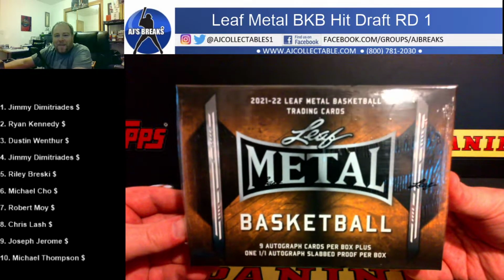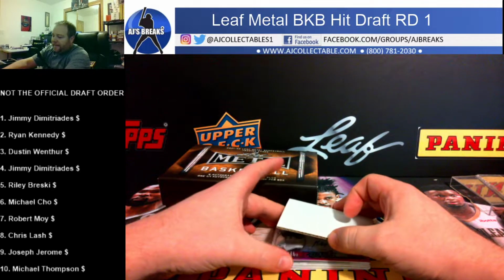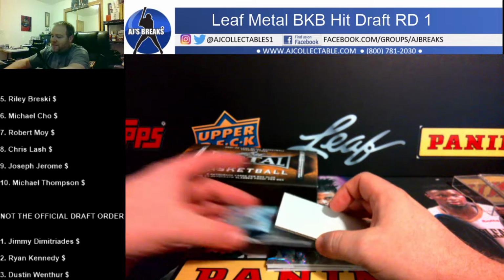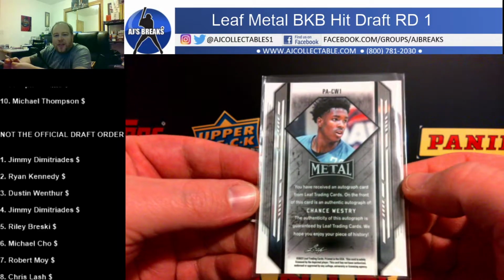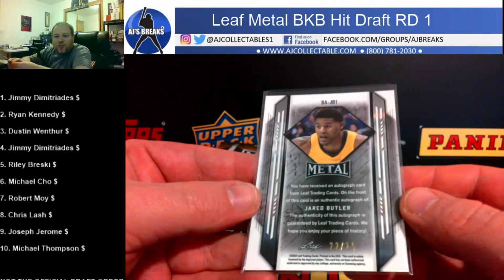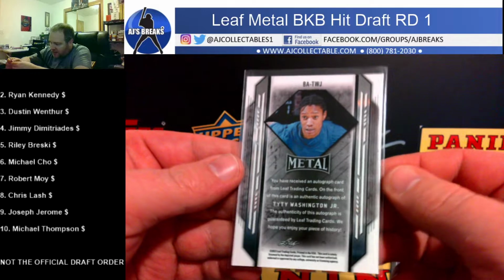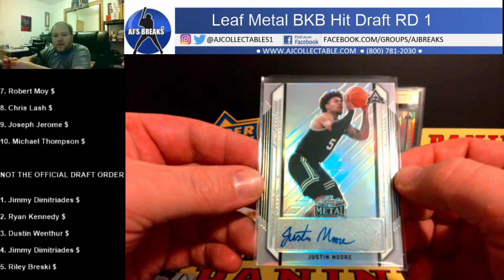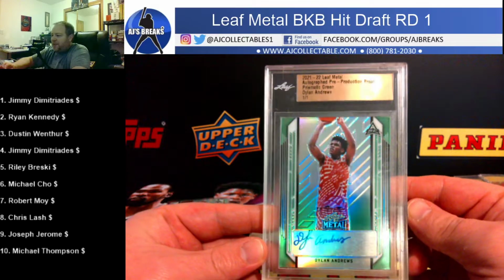Leaf Metal BKB Hit Draft RD 1 05/03/2022